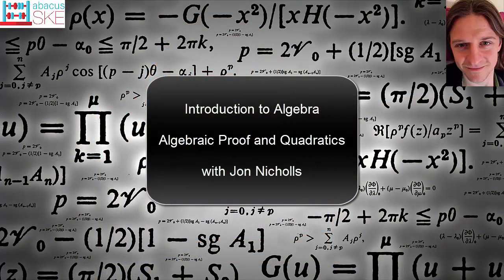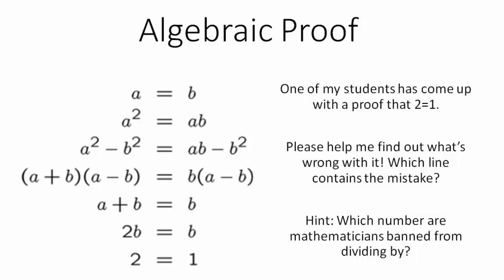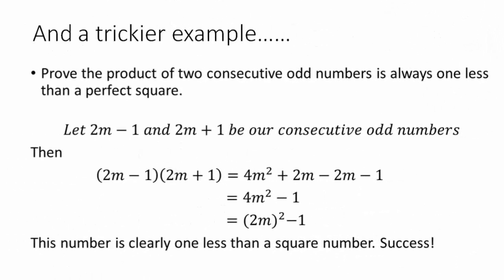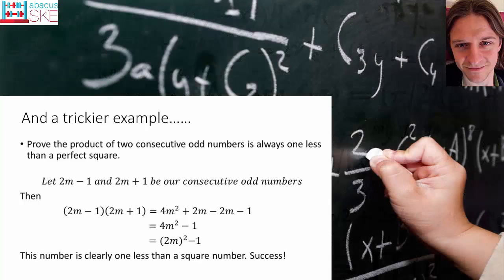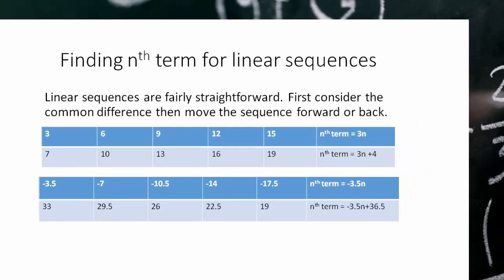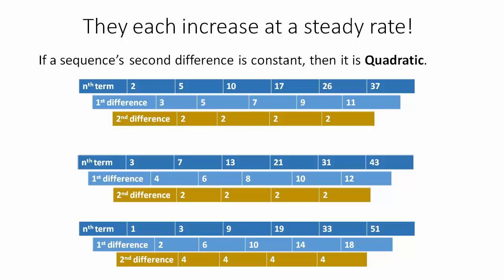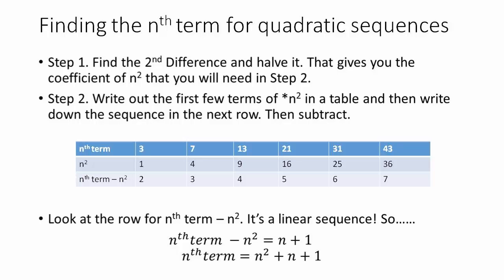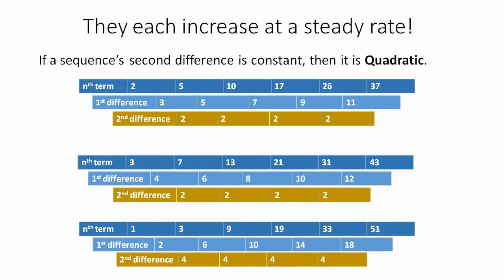Algebraic Proof and Quadratic Sequences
Algebraic Proof and Quadratic Sequences is the second of two presentations in the Algebra 1 Unit for Abacus-SKE’s Mathematics Subject Knowledge Enhancement (SKE) course.